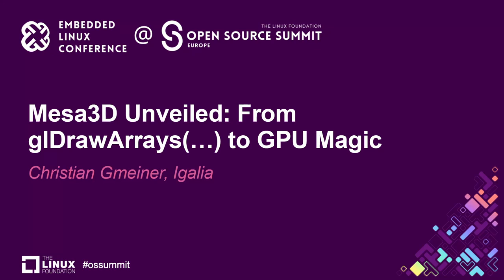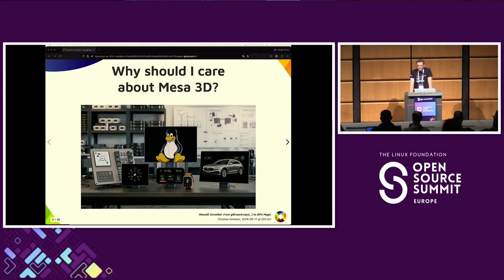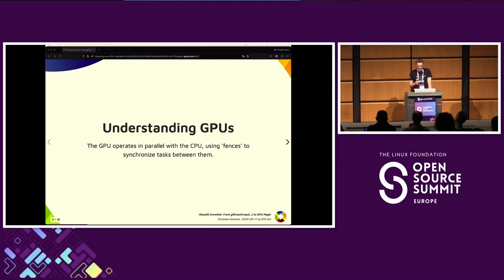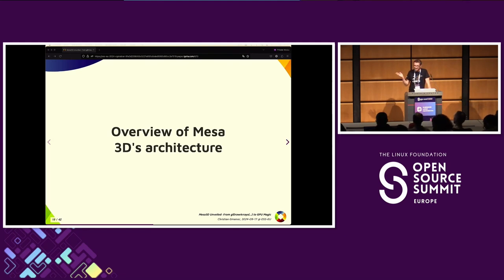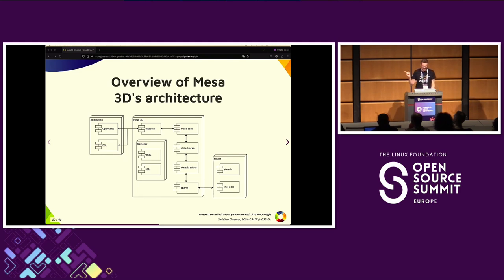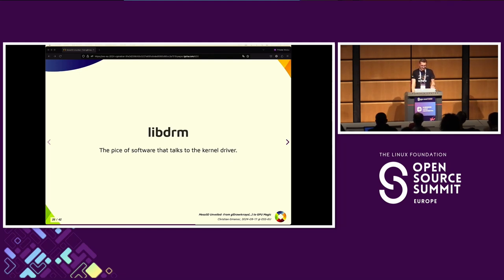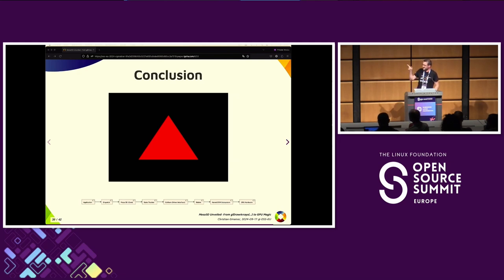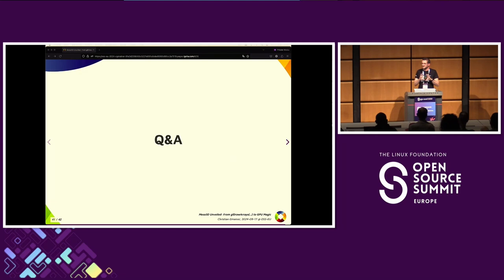Mesa3D Unveiled: From glDrawArrays to GPU Magic - Christian Gmeiner, Igalia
Mesa3D, often called Mesa, is a key part of the Linux graphics system, serving as an open-source implementation of the OpenGL API for rendering 3D graphics. It also supports other APIs like Vulkan and OpenGL ES.

This session will demystify Mesa3D, starting with GPU functions and its interaction with computers, laying the groundwork for understanding how Mesa powers 3D graphics. We'll use rendering a triangle as a case study to explore Mesa3D’s architecture—from initiating EGL and compiling shaders to sending work to the GPU, making the complex process more accessible.

The goal is for everyone to walk away with a clearer understanding of Mesa’s role in Linux graphics and its importance to the open-source community, specially on embedded platforms, where open-source drivers are getting much more relevance for long term maintainability, feature support and customization.

Here, I mention embedded platforms because many of our customers use open-source drivers. This allows them to include these drivers in their products without depending on proprietary solutions from manufacturers, which may not even be available (some are only available on Android, not Linux).